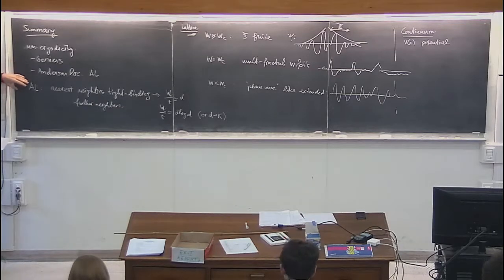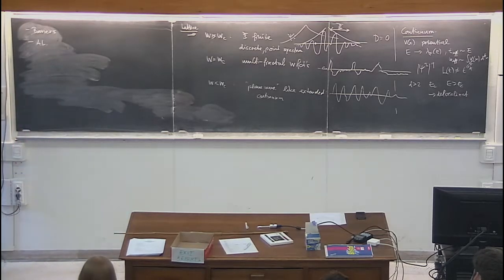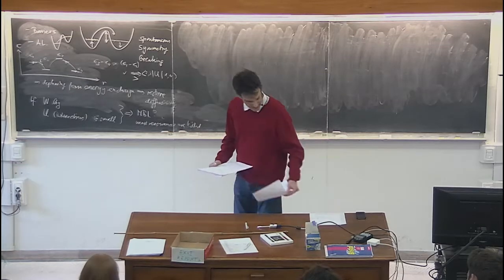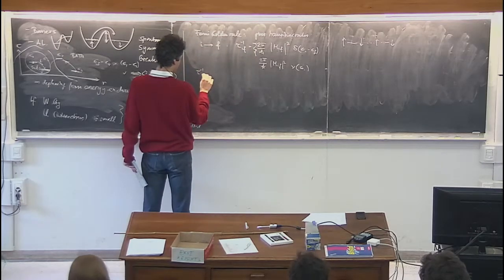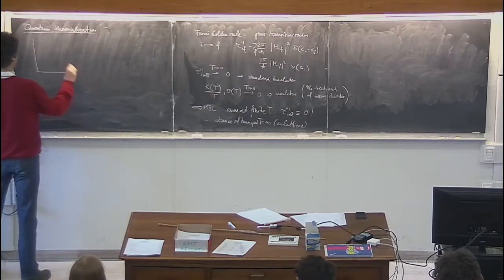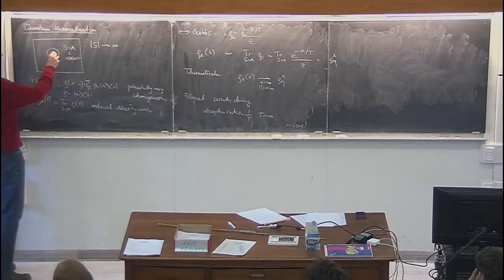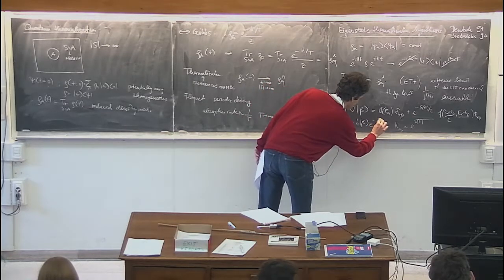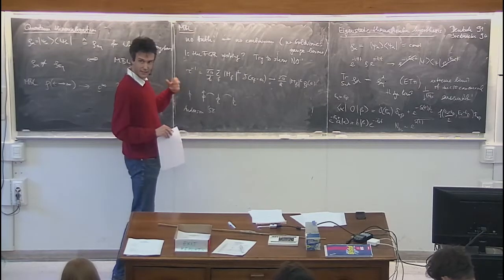Mueller2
Postgraduate school held at the Galileo Galilei Institute of Theoretical Physics, Arcetri, Florence, February 5-16 , 2018. Organized by Pasquale Calabrese, Andrea Cappelli, Filippo Colomo, Fabian Essler and Giuseppe Mussardo.